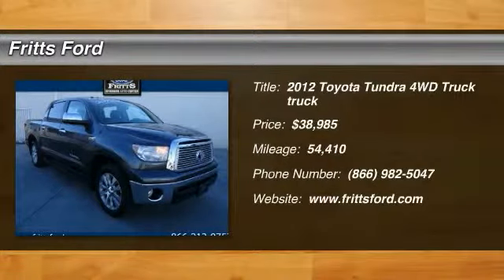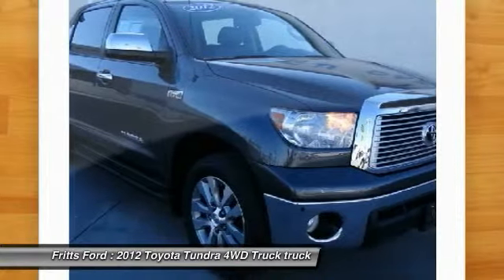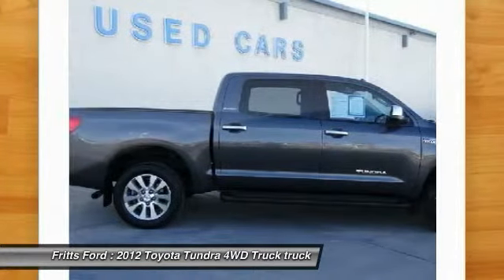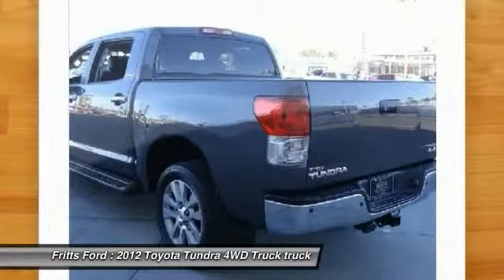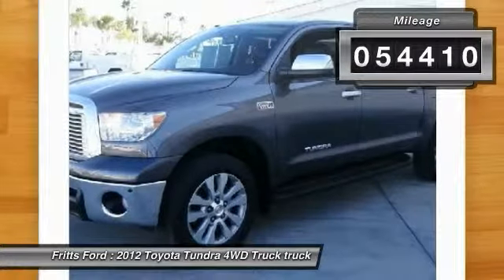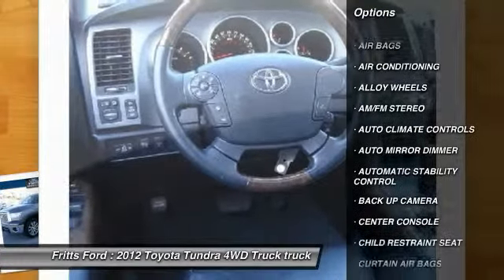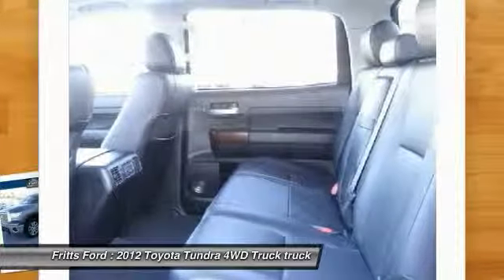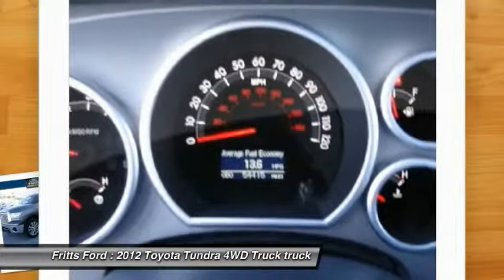2012 Toyota Tundra 4WD Truck RIVERSIDE,CORONA,SAN BERNARDINO,MORENO VALLEY,FONTANA 60090X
2012 Toyota Tundra 4WD Truck CrewMax 5.7L V8 6-Spd AT LTD

Fritts Ford
8000 Auto Drive

FRITTS FORD, PROUDLY SERVING RIVERSIDE, CORONA, SAN BERNARDINO, MORENO VALLEY, FONTANA, AND SURROUNDING CALIFORNIA LOCATIONS. THIS GRAY 2012 Toyota TUNDRA 4WD TRUCK IS EQUIPPED WITH A 5.7L DOHC 32-valve i-Force V8 engine -inc: dual independent variable valve timing w/intelligence, acoustically controlled induct, AUTOMATIC TRANSMISSION, AND RECEIVES AN ESTIMATED 13 City/17 Hwy MPG. CONTACT FRITTS FORD TO SCHEDULE A TEST DRIVE AND TAKE THIS 2012 Toyota TUNDRA 4WD TRUCK HOME TODAY, OR VISIT OUR SHOWROOM CONVENIENTLY LOCATED AT 8000 AUTO DR. RIVERSIDE, CA 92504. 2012 Toyota TUNDRA 4WD TRUCK CrewMax 5.7L V8 6-Spd AT LTD Stock #: 60090X | VIN: 5TFHY5F17CX234639 | 2012 Toyota Tundra 4WD Truck CrewMax 5.7L V8 6-Spd AT LTD Fritts Ford